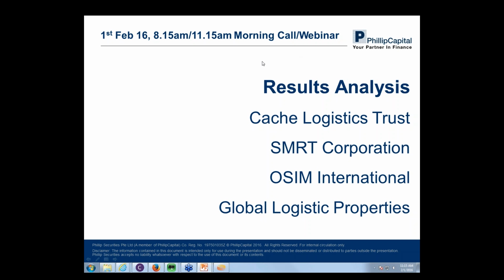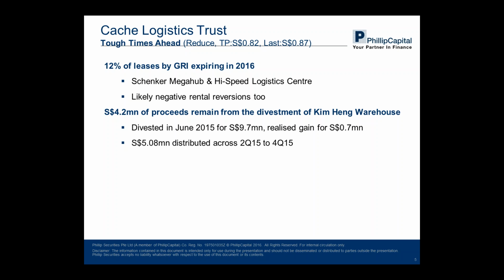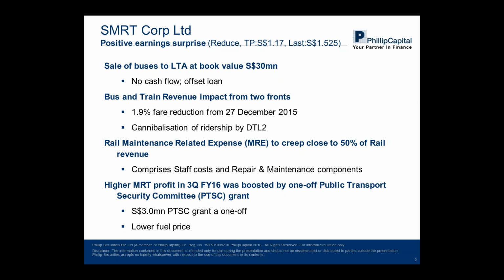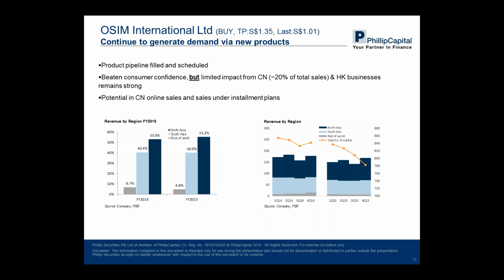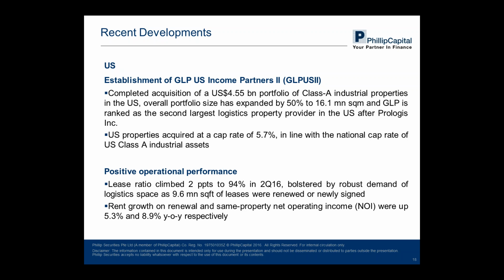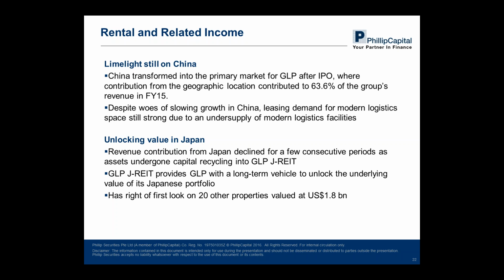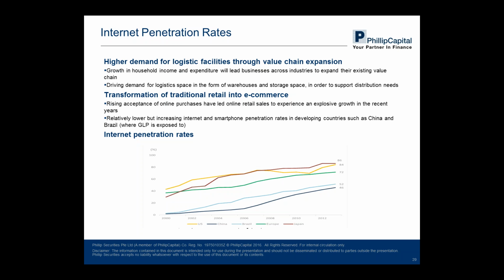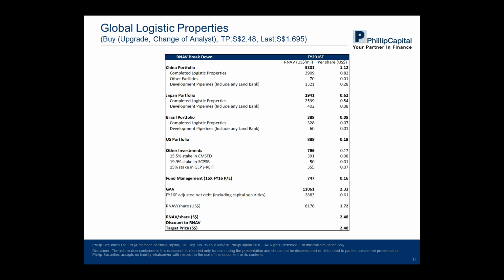Market Outlook - 2 Feb 2016 Webinar by Phillip Securities Research